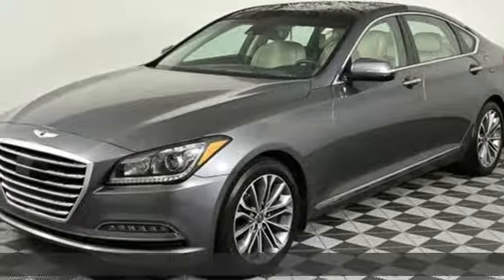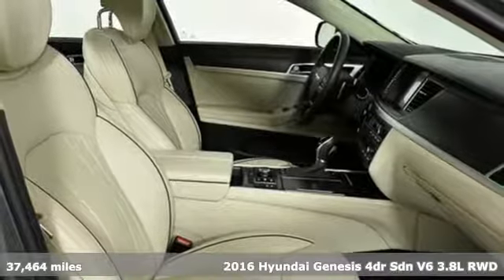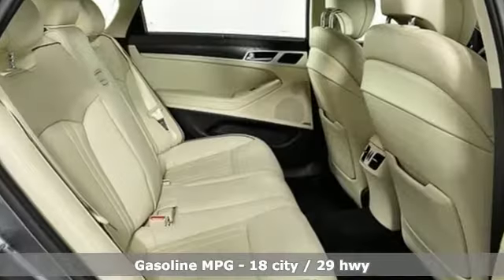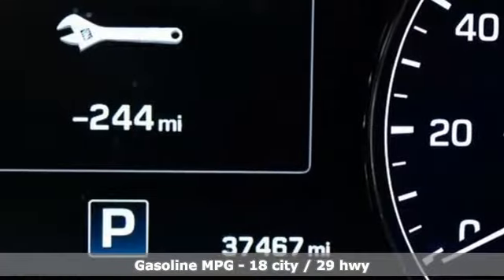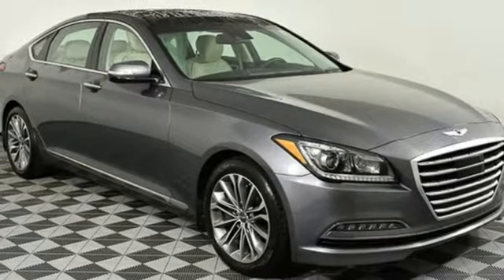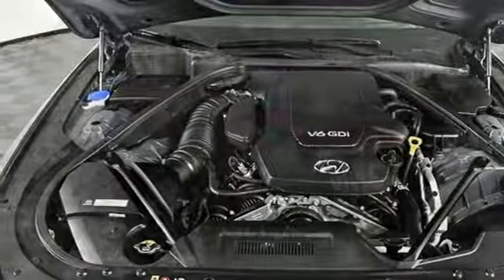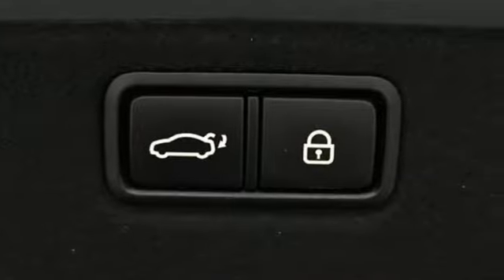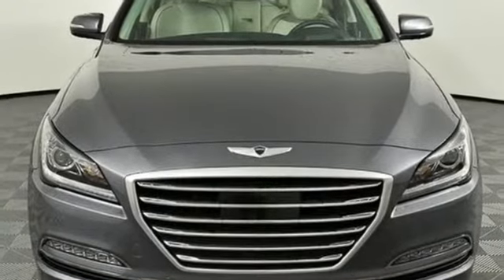Used 2016 Hyundai Genesis Atlanta Duluth, GA H8983 - SOLD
Year: 2016
Make: Hyundai
Model: Genesis
Trim: 3.8
Engine: 3.8L V6 DGI DOHC Dual CVVT
Transmission: 8-Speed Automatic with SHIFTRONIC
Color: Gray
Interior: Ivory
Mileage: 37464
Stock #: H8983
VIN: KMHGN4JE1GU115108
* HYUNDAI CERTIFIEDbr* ULTIMATE PACKAGEbr* LED FOG LIGHTSbr* FULL COLOR HEAD UP DISPLAYbr* 9.2-IN DIS NAVIGATION SYSTEMbr* POWER TRUNK LIDbr* LEXICON 17-SPEAKER LOGIC 7 SOUND SYSTEMbr* DUAL MODE CLIMATE CONTROL WITH CO2 SENSORbr* SMART CRUISE CONTROLbr* AUTO EMERGENCY BRAKING SYSTEMbr* LAND DEPARTURE WARNING & LANE KEEP ASSISTbr* PARKING SENSORSbr* ELECTRONIC PARKING BRAKEbr* AUTO VEHICLE HOLDbr* PANORAMIC SUNROOFbr* HEATED & VENTILATED SEATSbr* HID HEADLIGHTSbr* BLIND SPOT SENSORS WITH REAR CROSS-TRAFFIC ALERTbr* 9 AIRBAGS INCLUDING DRIVER KNEE AIRBAGbrbrHyundai Certified Pre-Owned means you not only get the reassurance of up to a 10yr/100,000 mile limited powertrain warranty, but also a 150-point inspection/reconditioning, 24/7 roadside assistance, trip-interruption services, rental car benefits, and a complete CARFAX vehicle history report. The next step? Give us a call to confirm availability and schedule a hassle free test drive! We are located at: 5785 Peachtree Blvd, Atlanta, GA, 30341.brbr

Address:
5785 Peachtree Ind Blvd